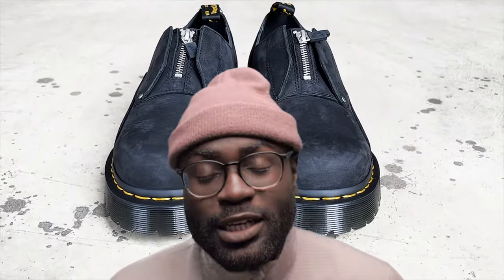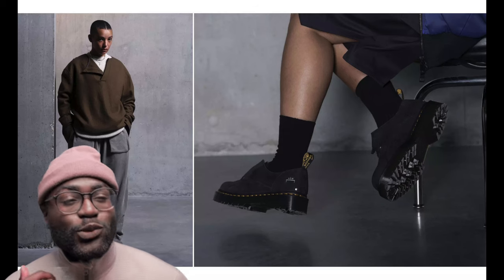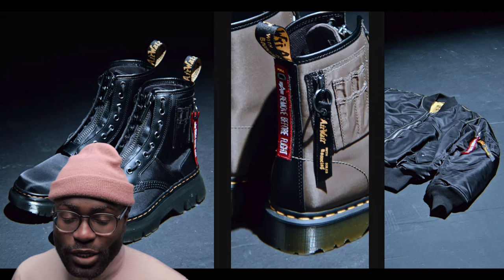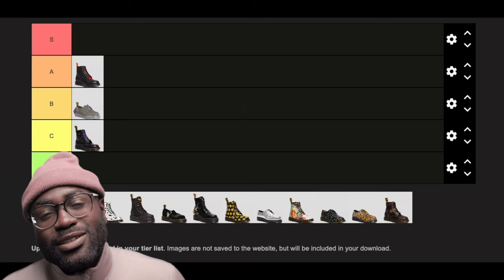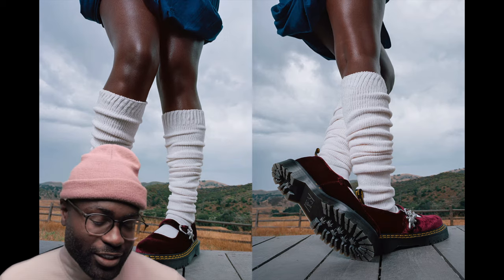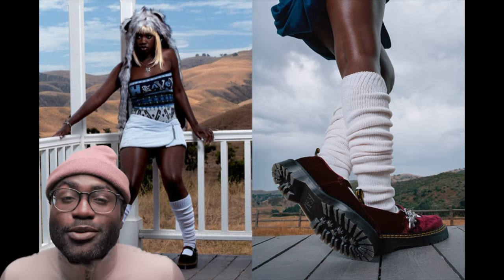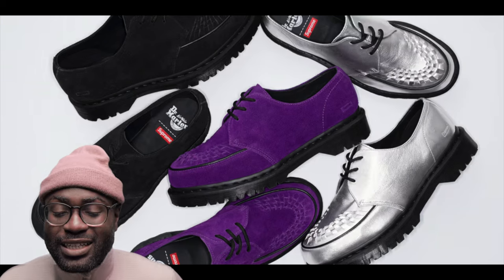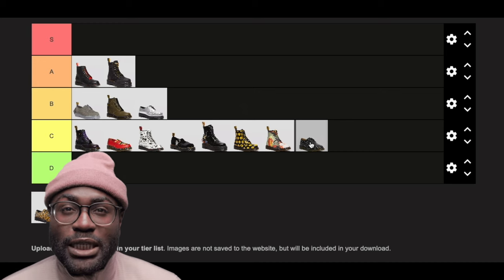Ranking Every Dr Martens Made in 2023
I dive deep into every single Dr. Martens collaboration released in 2023. If you're a Dr. Martens enthusiast or just love unique and trendy footwear, this video is a must-watch!

GEAR / EQUIPMENT I USE FOR MY VIDEOS